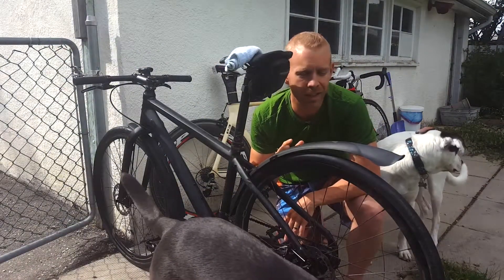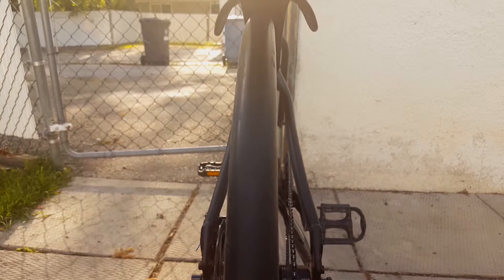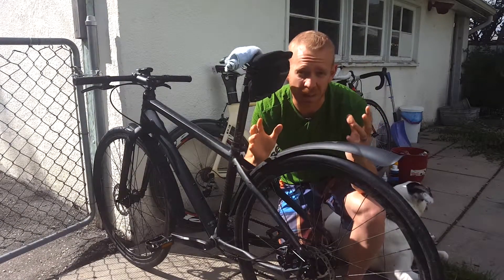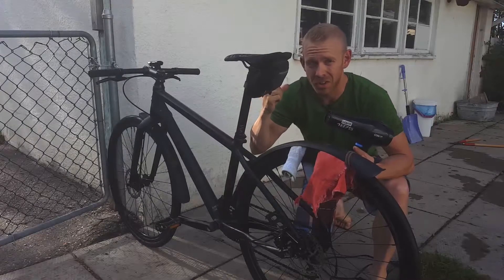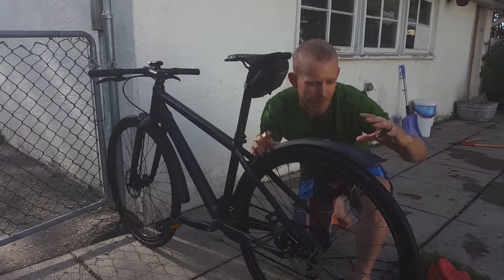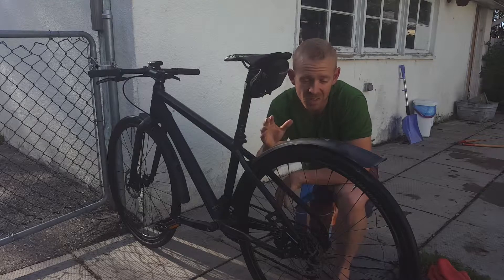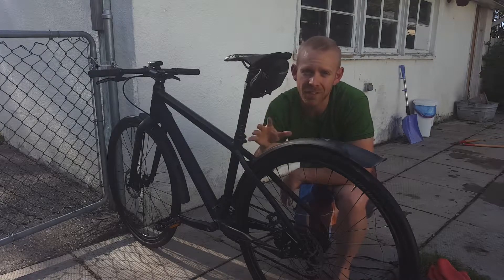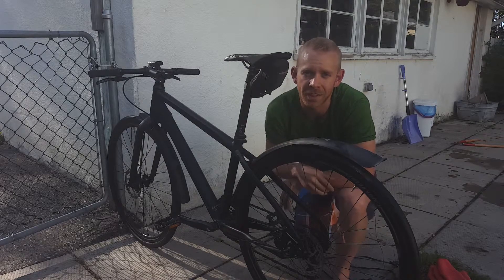Melting my Single Speed Cannondale Bad Boy 9 Plastic Bike Fender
Taren just retrofitted the aluminum 2014 Cannondale Bad Boy 9 with disc brakes into a single-speed commuter bike and added Axiom Clipper DLX 2429 Universal Bike Fenders.  He had a tough time finding fender that fit the Cannondale Bad Boy, the Axiom fender was close but the rear fender sat far away from the tire.  In this video Taren tries to melt and re-shape the rear Axiom fender with a hair dryer.